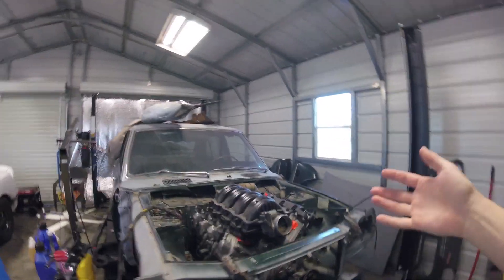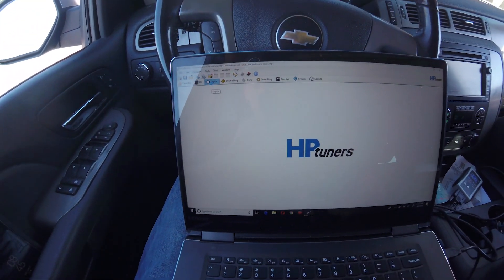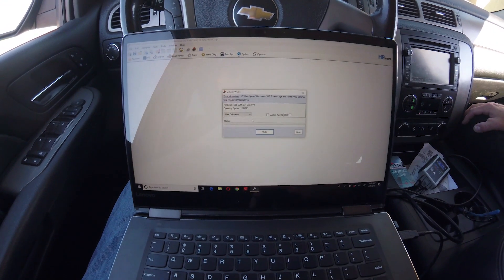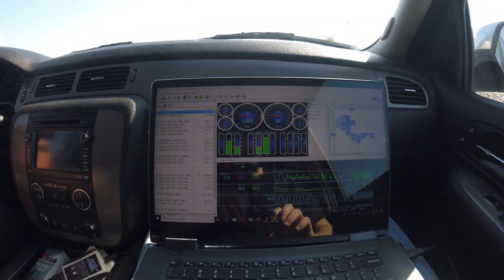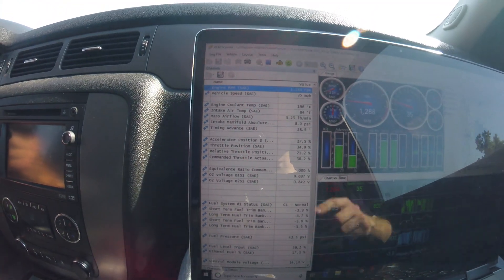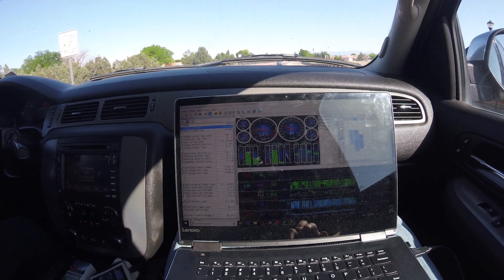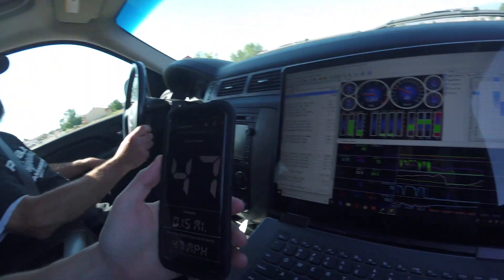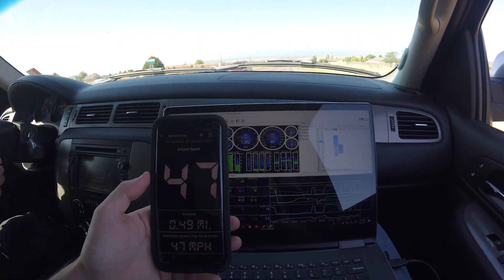HP Tuners Disable DOD/AFM Chevy Silverado and Tahoe - Build Tune Race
In this video I explain the how to Disable or "turn off" the displacement on demand DOD / Active fuel management in HP tuners!